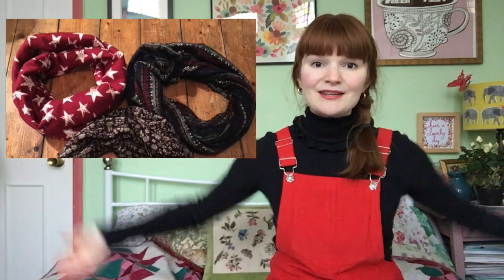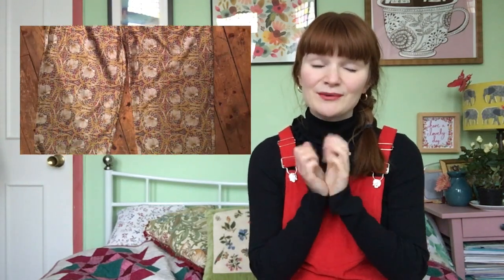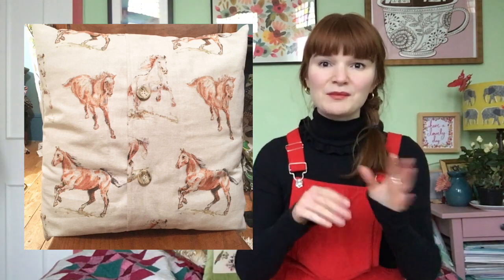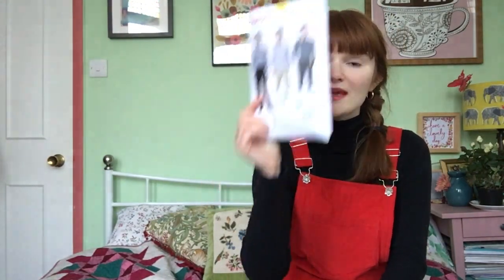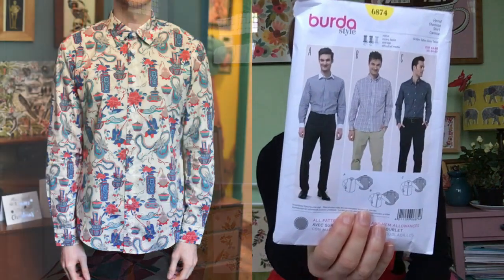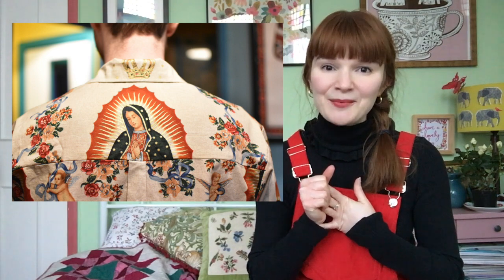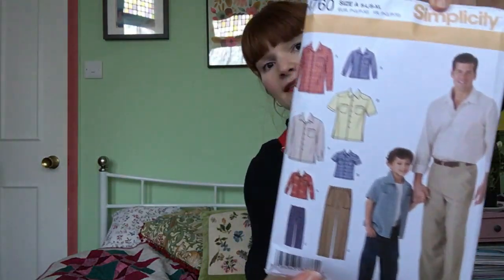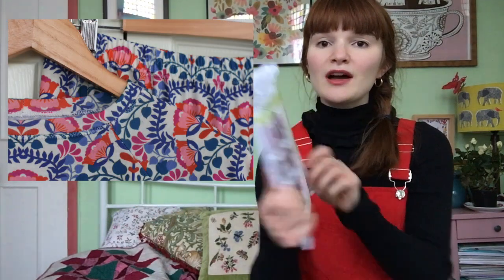My December Sewing: Christmas Presents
Liberty Needle Cord
Checked Brushed Cotton